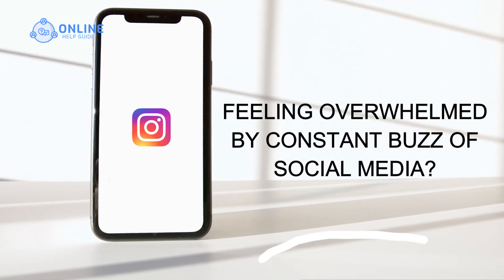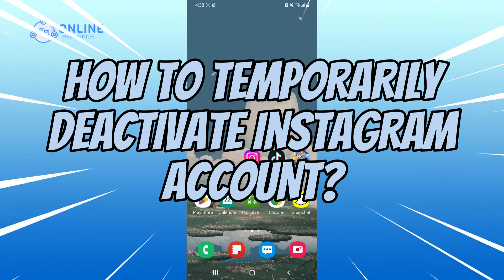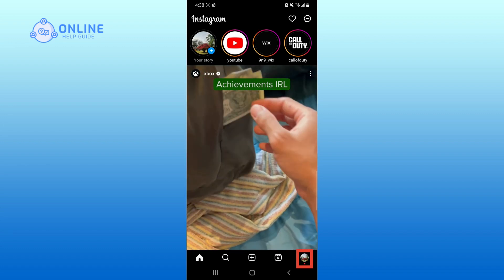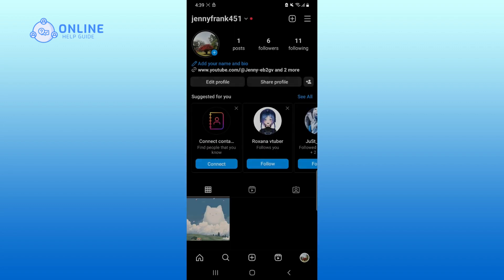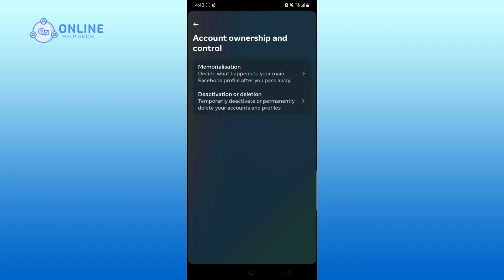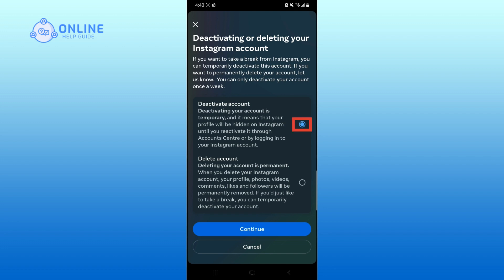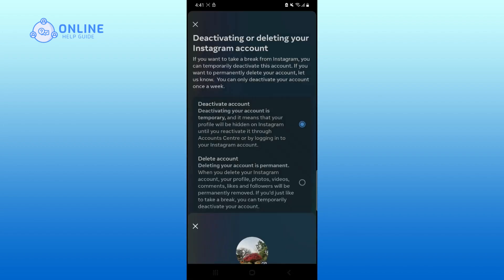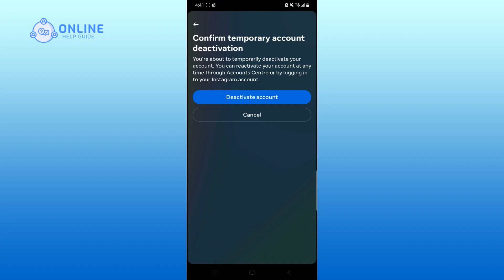How to Temporarily Deactivate Instagram Account 2024 (Quick & Easy)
Feeling overwhelmed by the constant buzz of social media? Today, I'll walk you through the quick and easy steps on how to temporarily deactivate your Instagram account. So let's get started.

First, open up Instagram. Tap on your profile in the bottom right of your screen to go to your profile. Then tap on the three horizontal lines in the top right corner of your screen. Tap on 'Settings and Privacy'. Now tap on 'Account Center'. Select 'Personal Details'. Now tap on 'Account Ownership and Control'. Then select 'Deactivation or Deletion'. Choose the account that you want to deactivate or delete. Choose whether you want to deactivate your account or delete your account. Enter your password for your Instagram account. Choose the reason that you want to temporarily deactivate your account. After that, tap on 'Continue'. Confirm whether you want to deactivate your account or not. And that's how you temporarily deactivate your Instagram account.